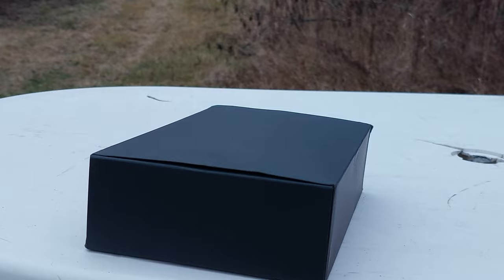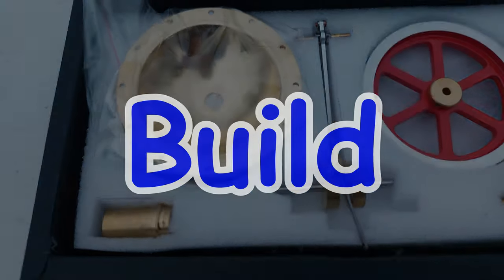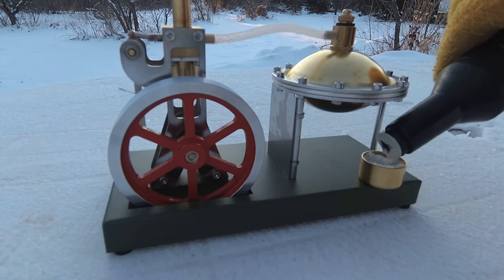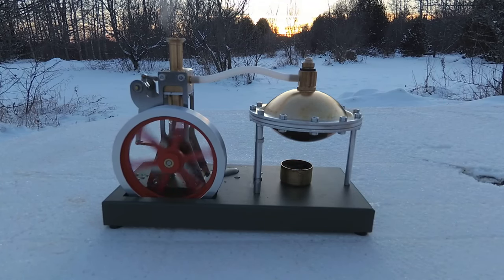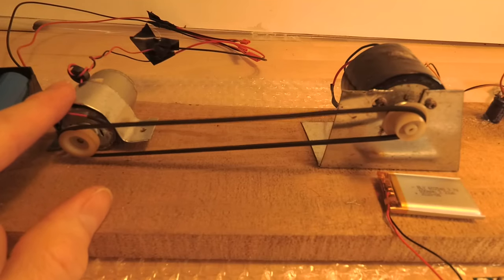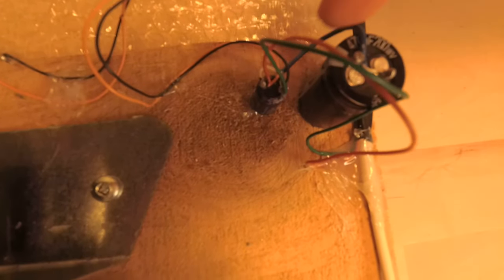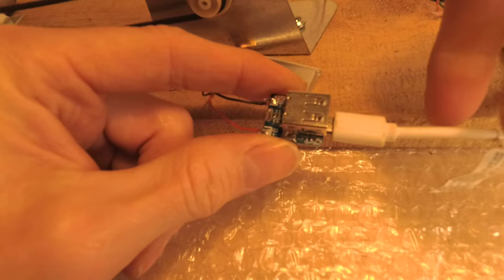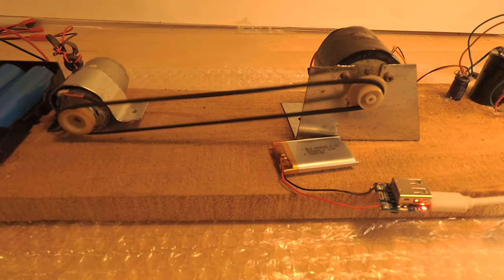Mini Steam Engine Generator - Vertical Hero's Steam Engine DIY KIT [ ENJOMOR ]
In this video I unbox and put together a Vertical Hero's Steam Engine Model with Boiler DIY KIT, I also attach a generator to the steam engine.  This is a simple concept and example for charging of a battery with a model steam engine if a situation comes up.  It will need some modifications or a smaller generator to work properly, I have a solution to make this work and have a usable voltage, I will post when possible.  Do not use a torch to heat your boiler use the recommended 95% alcohol only.   This DIY steam engine kit is perfect for anyone interested in steam models, students and kids with supervision.  My review of the Steam engine kit: The kit is very well made all the parts are made of brass and steal, there are roller bearings on major parts.  This is a beautiful working model and I would have loved to of had one of these engines when I was a kid.  This is not a toy but a fully working steam engine and I really enjoyed putting it together.
This engine should last a long time with a few drops of oil before use on the moving parts, no need to oil roller bearings.  Check out there models and engines they will blow your mind.

This was a sponsored video, stirlingkit.com sent me this kit to make a review.

 I'm always working on new projects / videos but sometimes weather, work and personal life can set me back on making new content. Please bare with me more videos on the way, I'm posting some more short videos to try and grow the channel but I'll be mostly focusing on long videos. I'm trying more Short videos they are way easier and faster to make so I'm hoping they will help grow the channel faster.  If I can boost up the audience than I can start building the better projects I have planed.   I have a ton of ideas for new builds and want to share my ideas with everyone.  Take Care